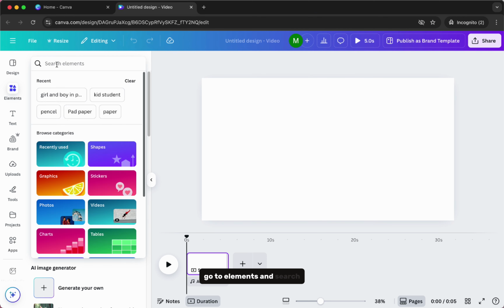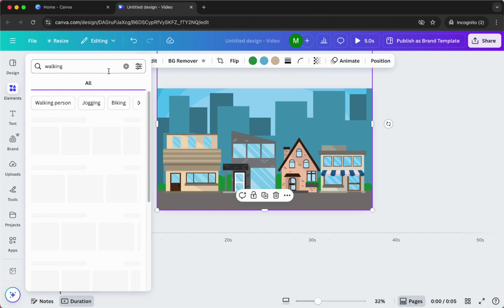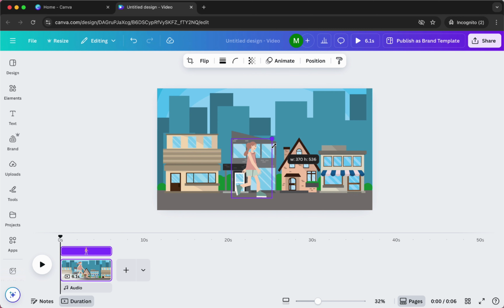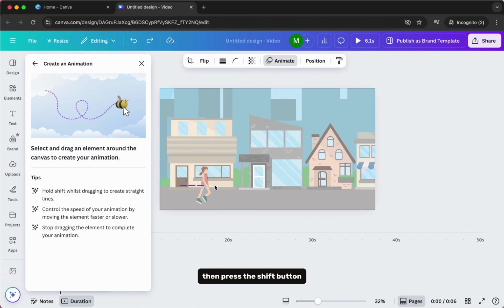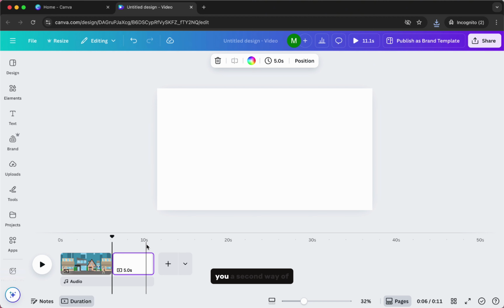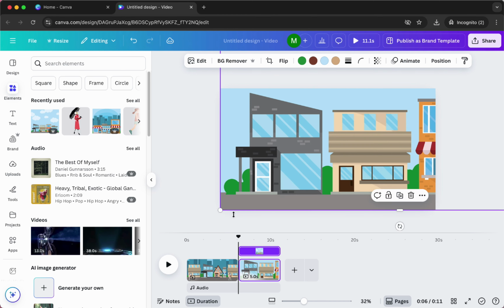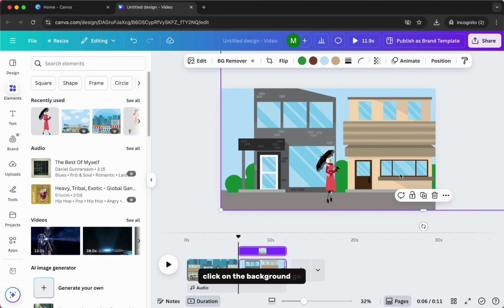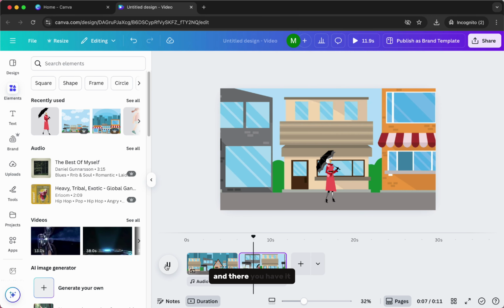How to Create Animation Videos in Canva Like a Pro: The Complete How-To Guide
This tutorial will show you how to create smooth animation videos in Canva. You’ll be able to create professional animations with ease.

Want to turn your CANVA designs into real digital sales? Grab The Canva Entrepreneur now and start building your own product-based business today.

🗣️ Join our FREE Canva group for tips, templates, and real design support

Timestamps:

00:00 - Intro and Overview
00:08 - First Canva Animation Tutorial
01:27 - Second Animation Tutorial